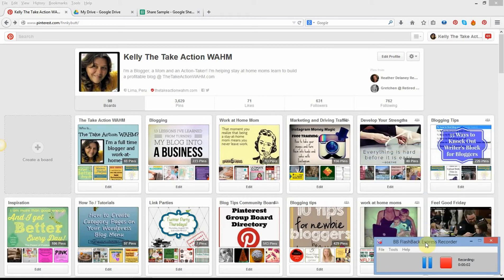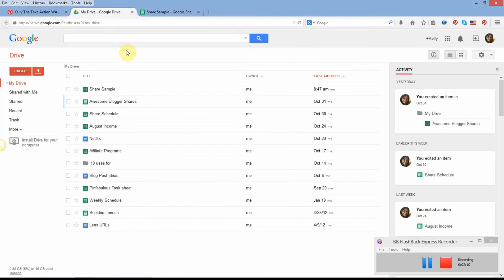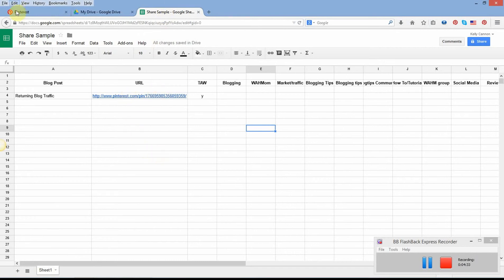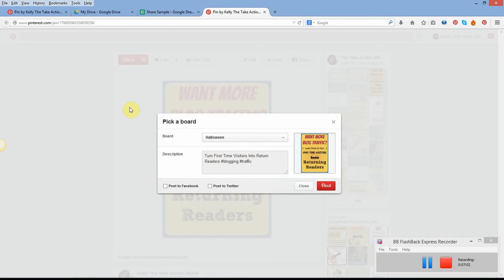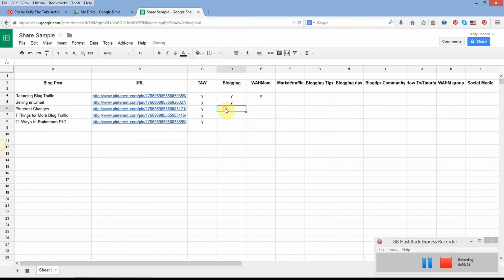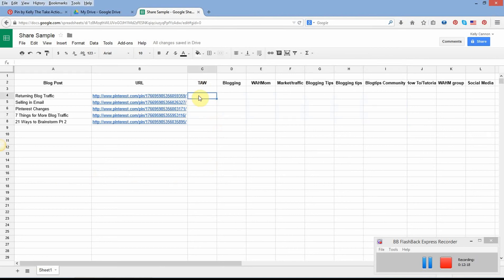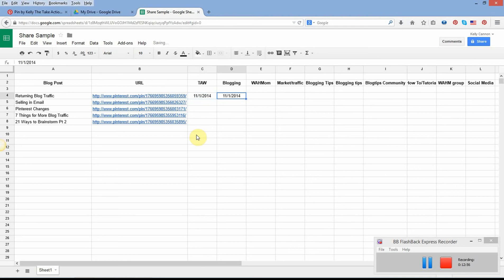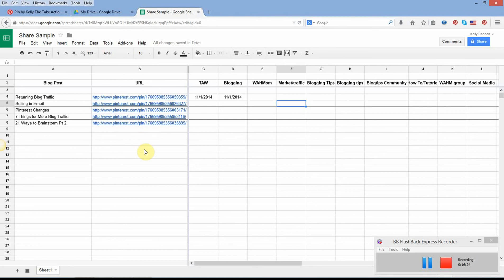Using a Spreadsheet to Schedule Pinterest Pins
A quick tutorial on creating a spreadsheet to keep track of your pins and pin boards